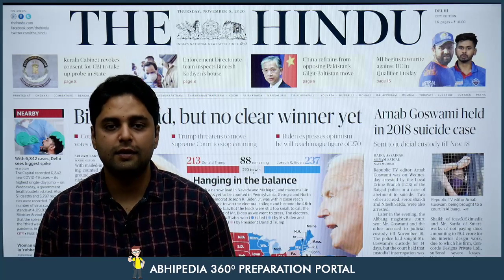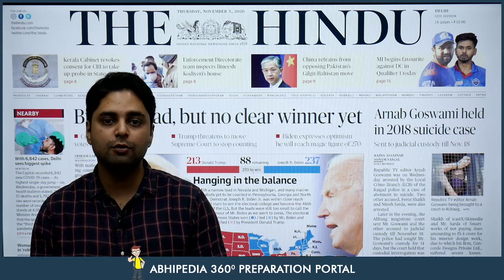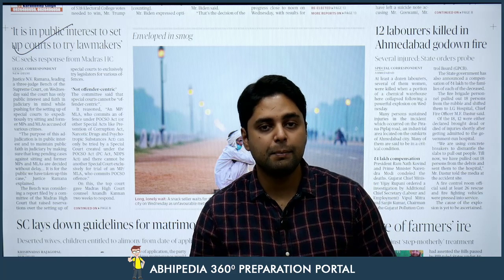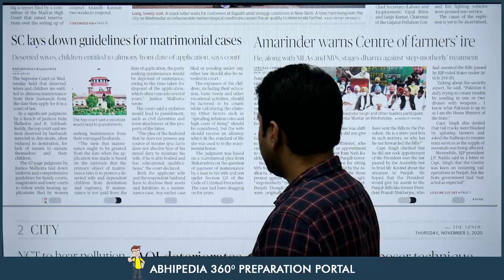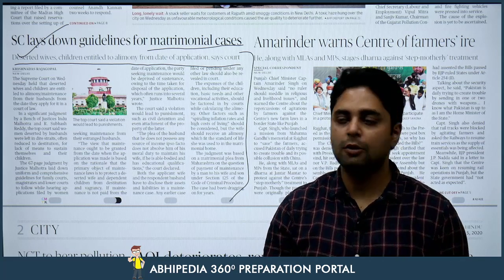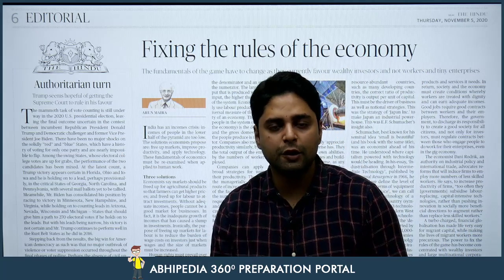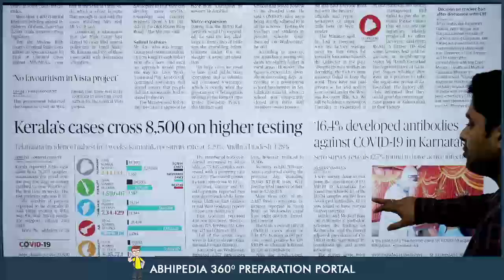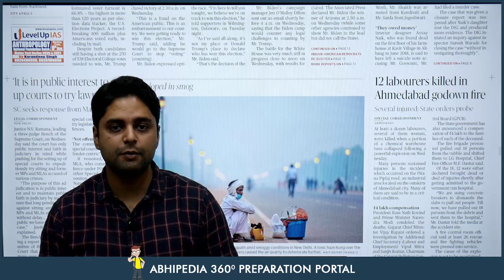UPSC CIVIL SERVICES | News Paper Reading Guide For 5th November 2020 | By Manish Mittal Sir